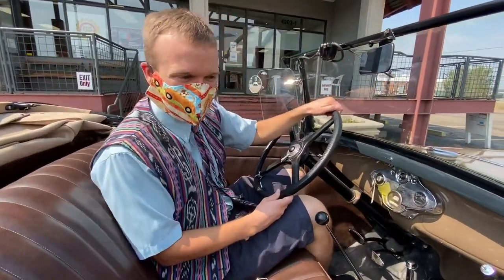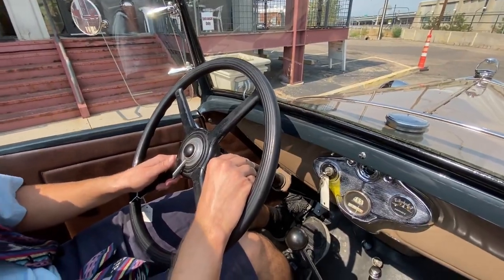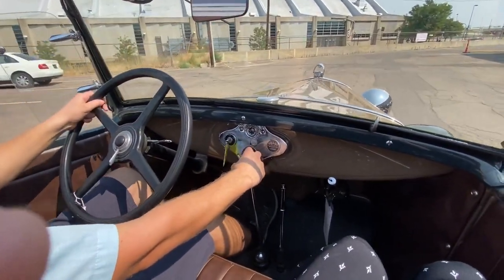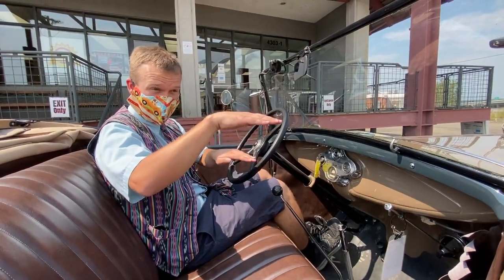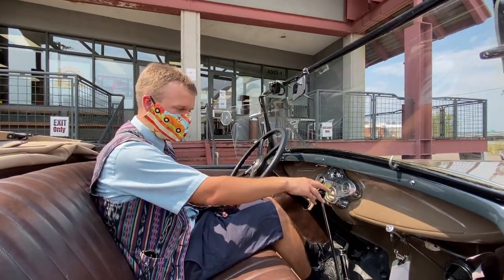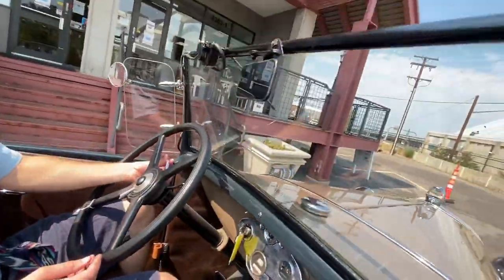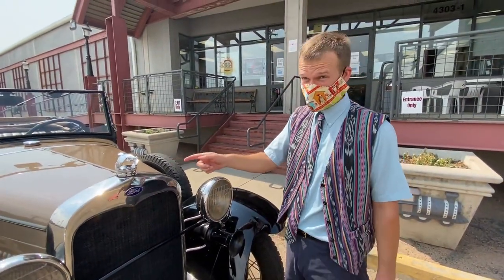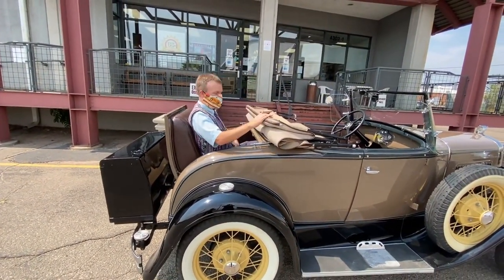How to Drive an Unsynchronized Manual Transmission: 1930 Model A Roadster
Kai Sodke, Associate Director, demonstrates how to drive an unsynchronized manual transmission on our 1930 Model A Roadster.  Mr. Sodke describes some of the features on this Classic-Era vehicle, which is part of the permanent collection of the Forney Museum.